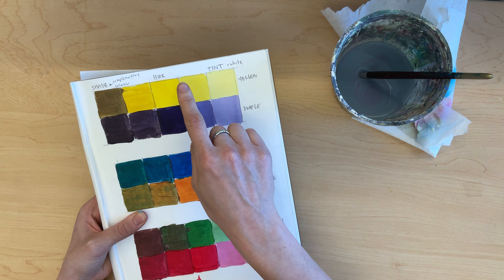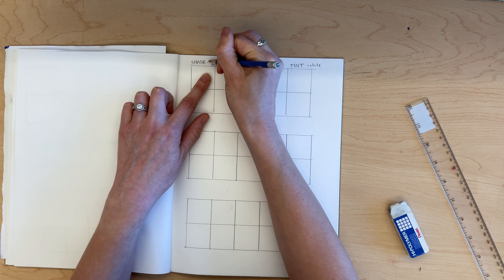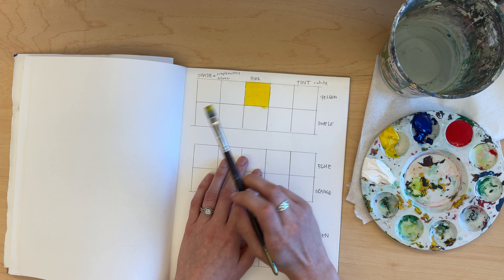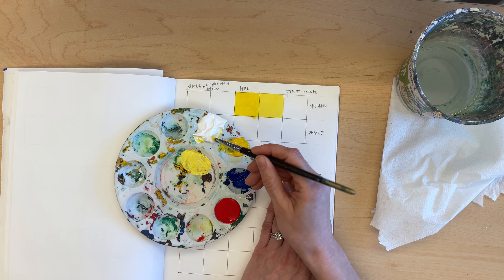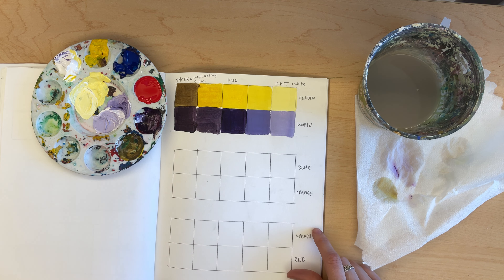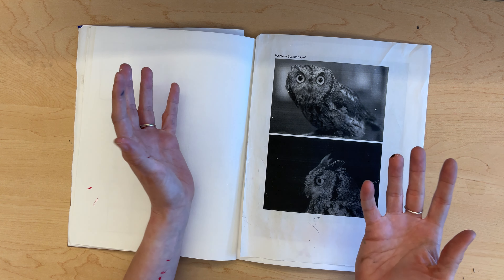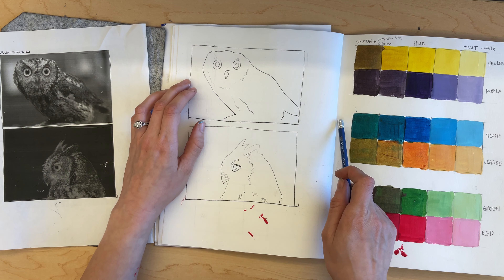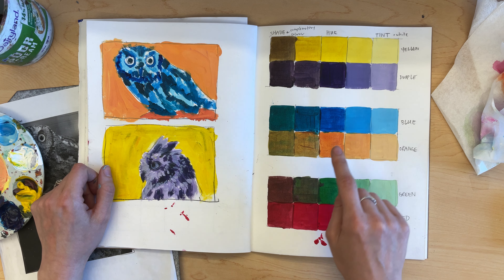Hue, Tint and Shade - Colourful Creature Painting Part 1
Learn the basics of colour theory by painting hue, tint and shade. Apply this knowledge to thumbnail sketches of an animal of your choice to plan for a larger painting.

Music "Playground Pigeon" by Broke for Free.